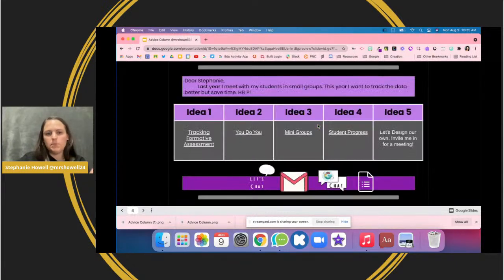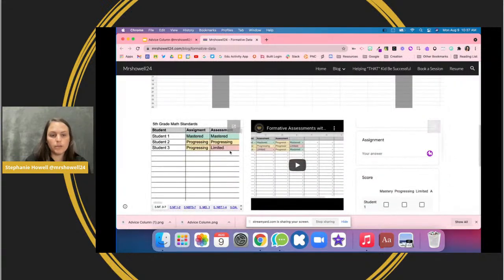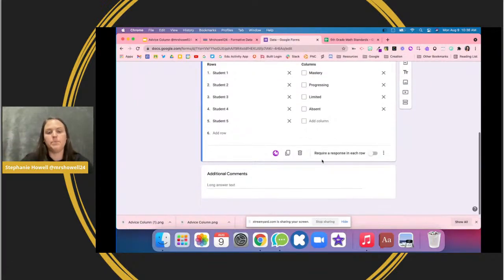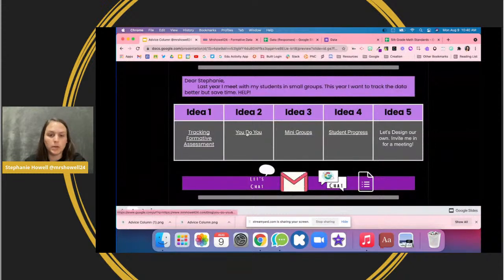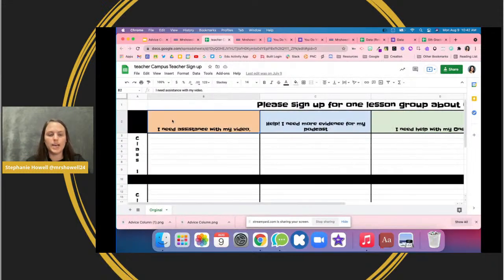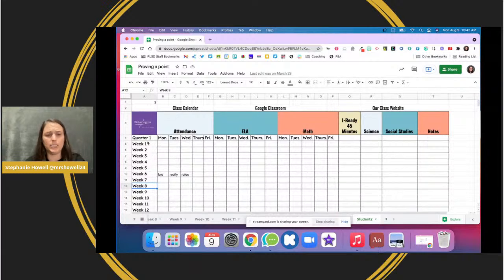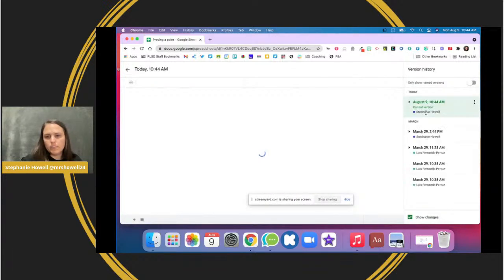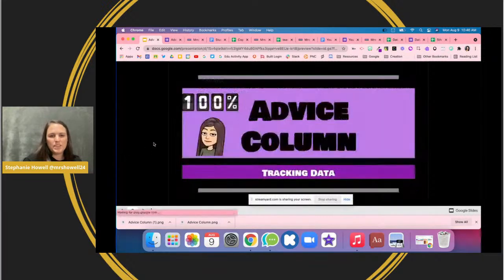Advice Column: Tracking Data